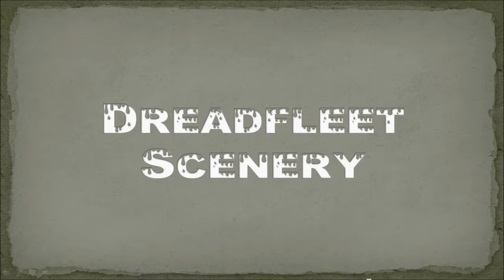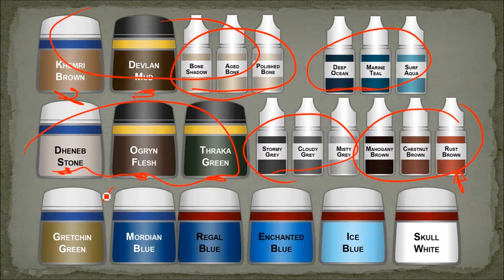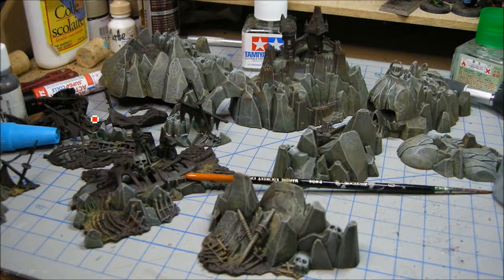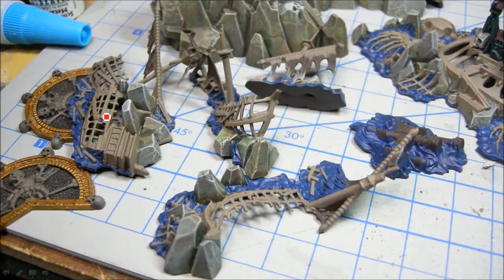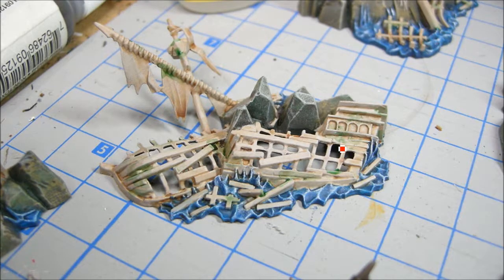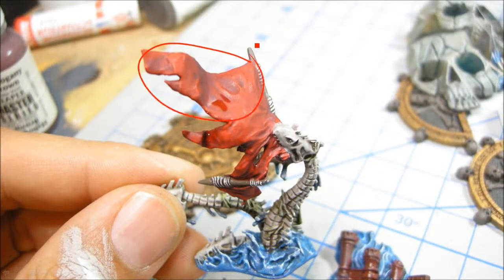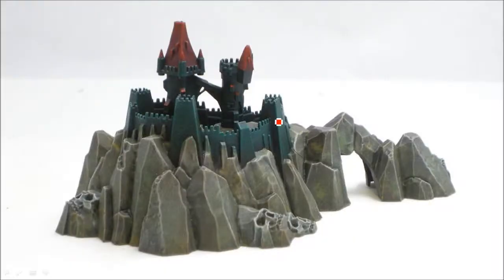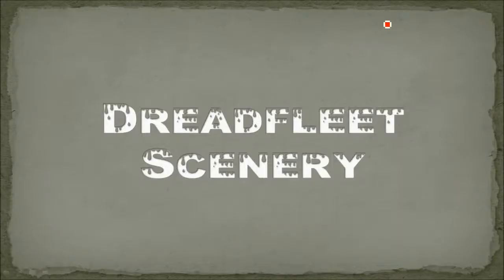How to Paint Dreadfleet Scenery